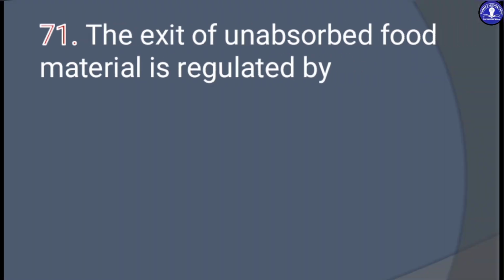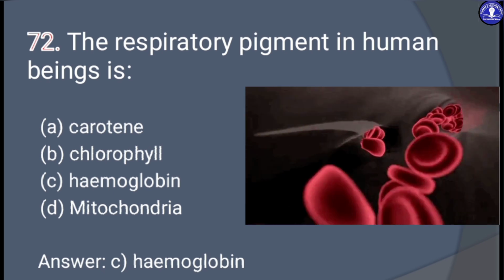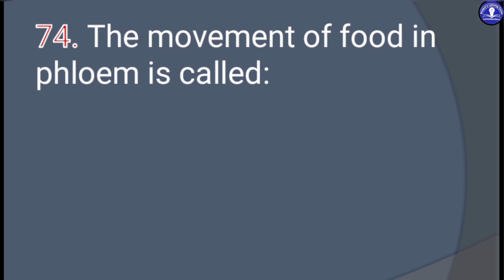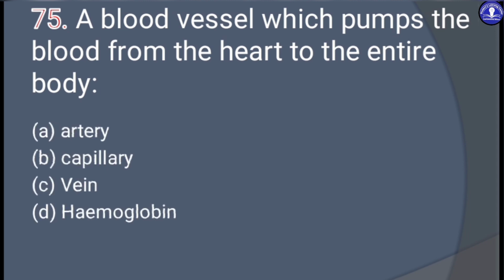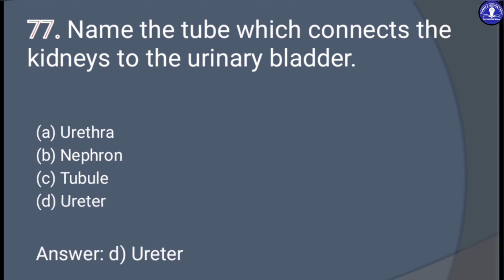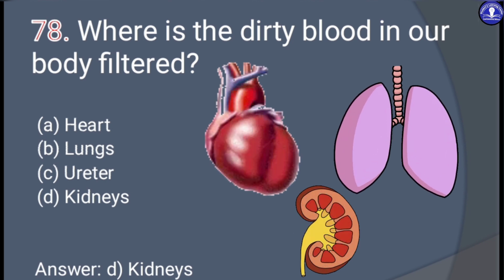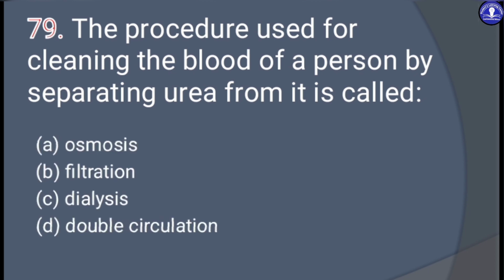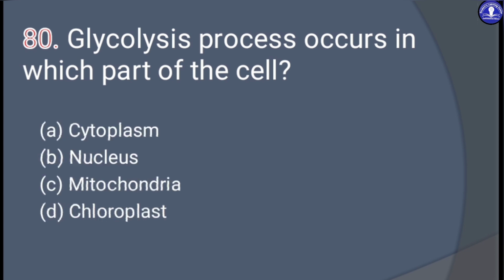KTET/CTET/PC/PSI || Science important questions || Top 500 questions || Part 8 || Life process 02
Every Sunday Motivational sessions are also given to students so that they can stay motivated during there preparation.

For FREE STUDY MATERIAL Please join

SCIENCE FOR ALL COMPITATIVE EXAMS

MENTAL ABILITY / MATHS FOR ALL COMPITATIVE EXAMS 👇🏻